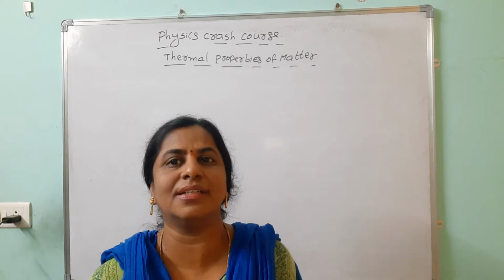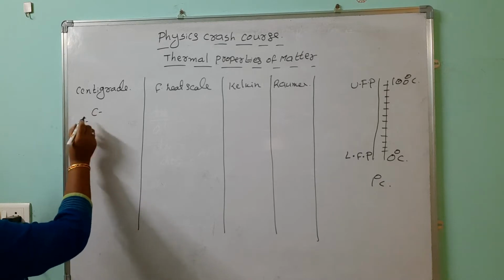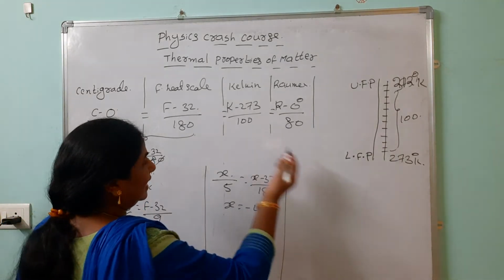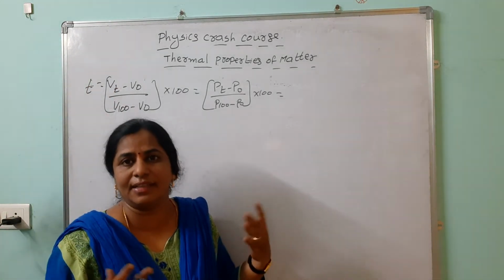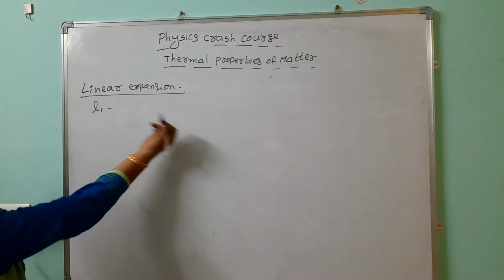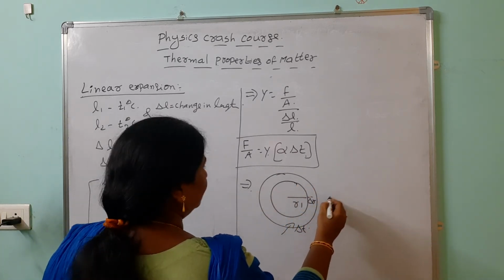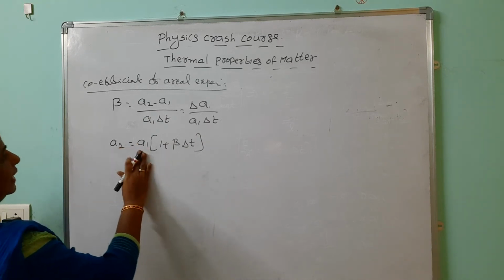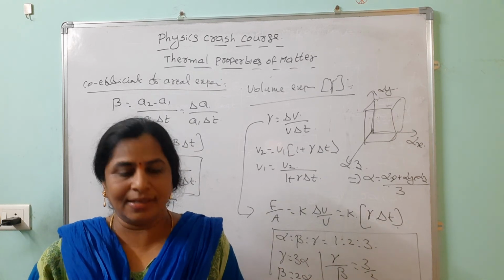Day-30: Thermal Properties Of Matter part-1.Expansion of solids.